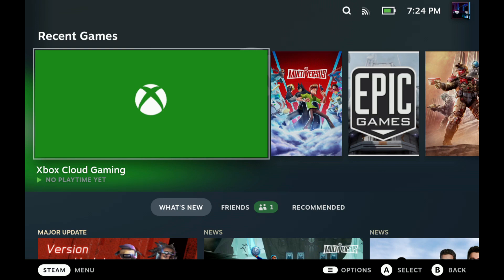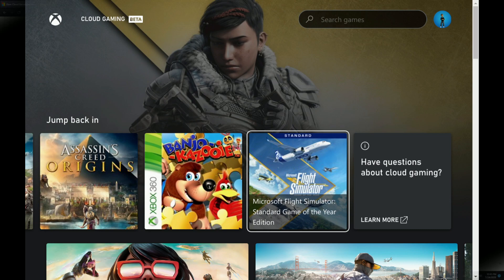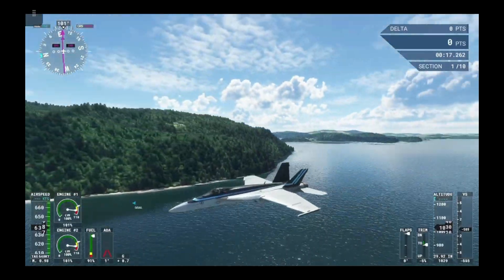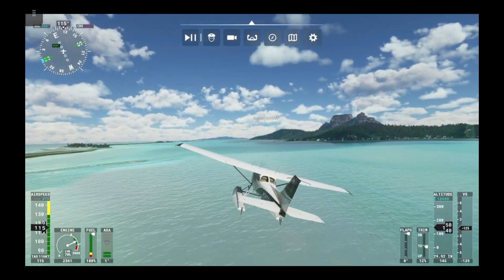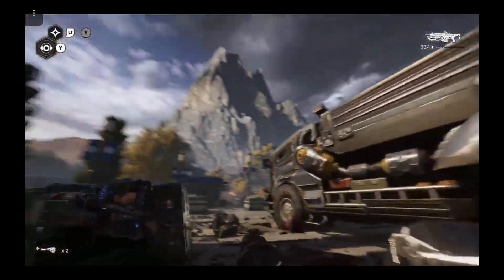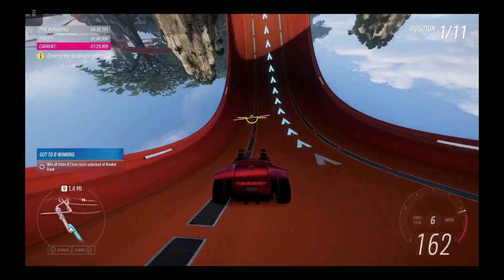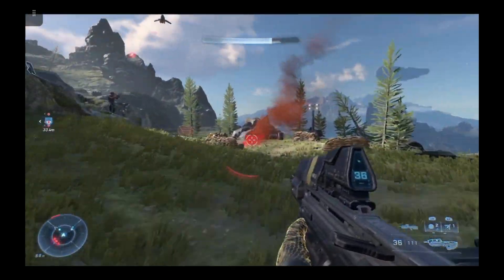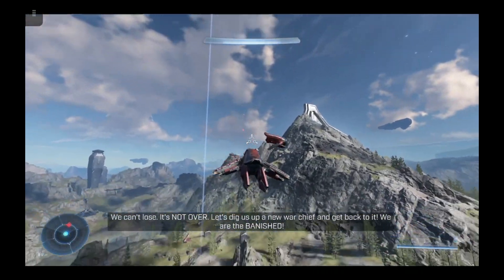Xbox Cloud Gaming on Steam Deck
Xbox Cloud Gaming on Steam Deck. Halo Infinite, Gears 5, Forza Horizon 5, MSFS 2020. Docked captured on Elgato 4K Pro.